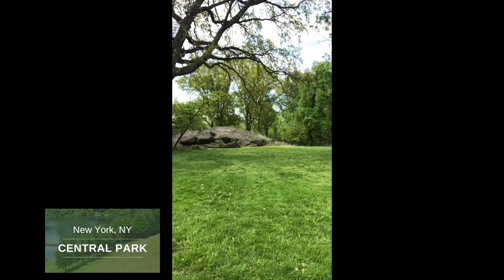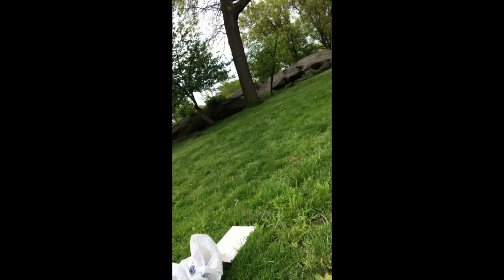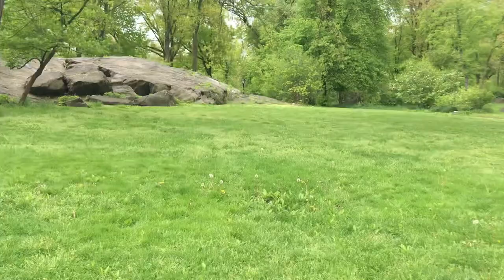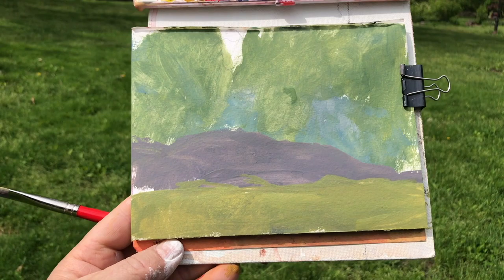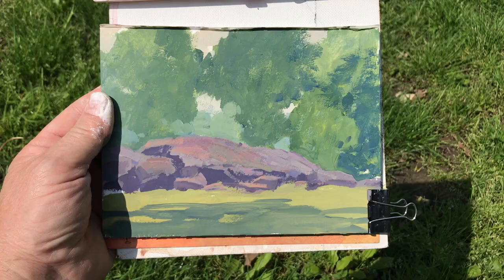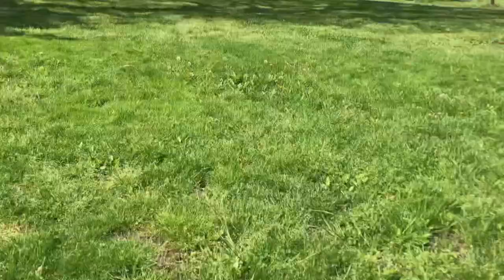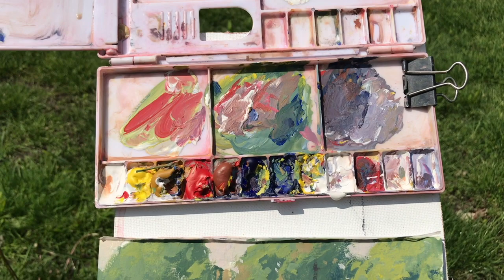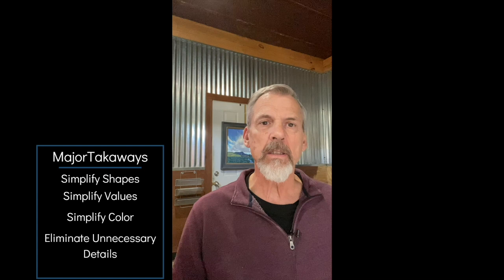Watch Me Develop A Painting In Central Park - Plein Air Landscape Tutorial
In this video, I share with you how I develop a painting when I go outside. I talk about my thought process, my palette, supplies, and things I avoid.